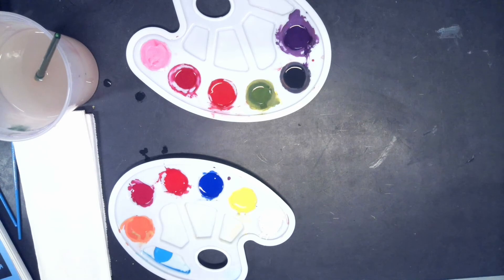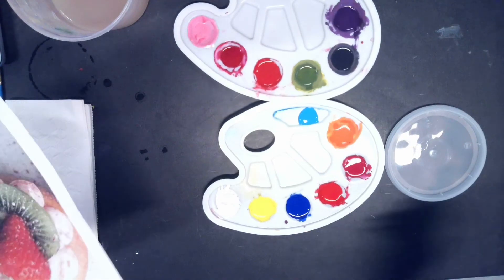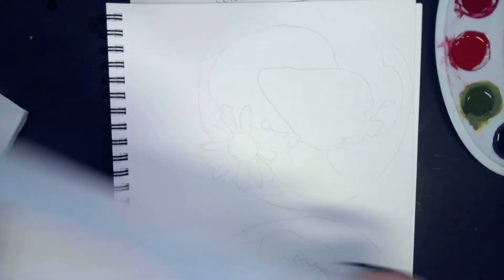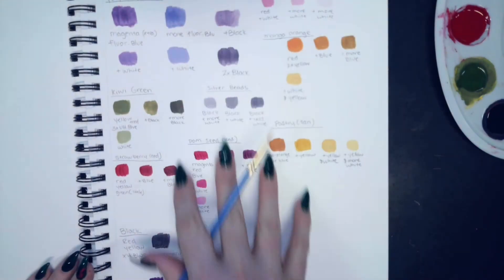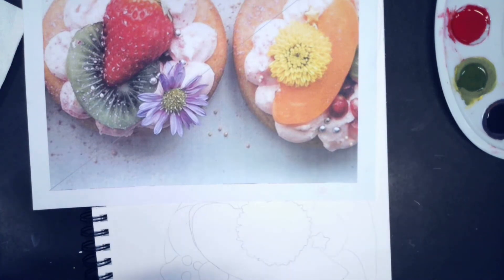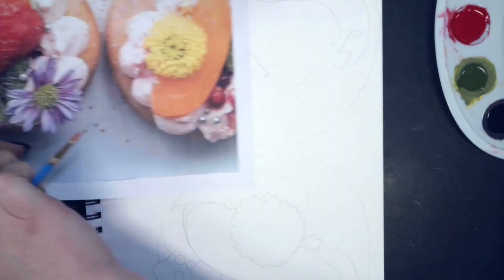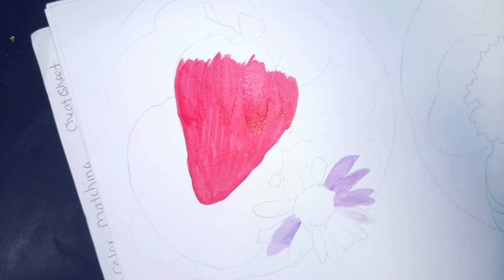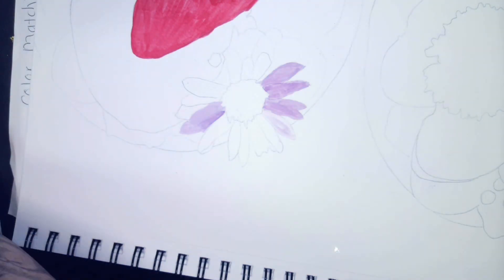Painting: step 1